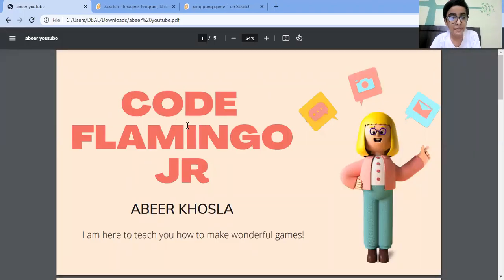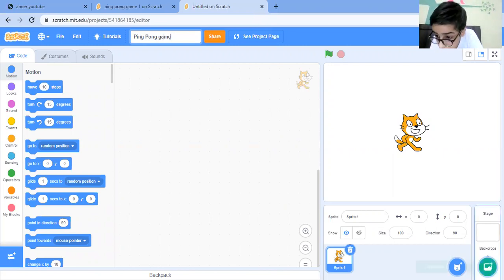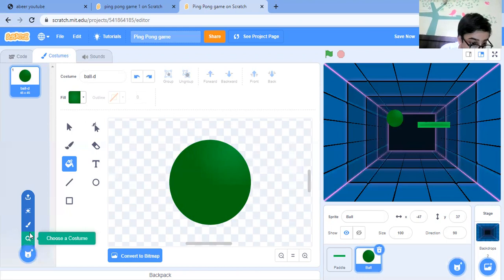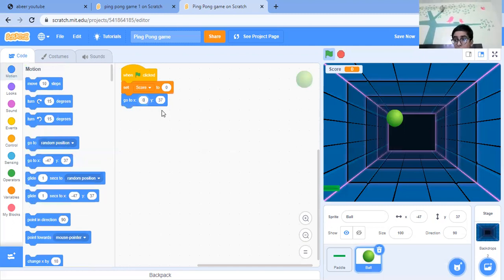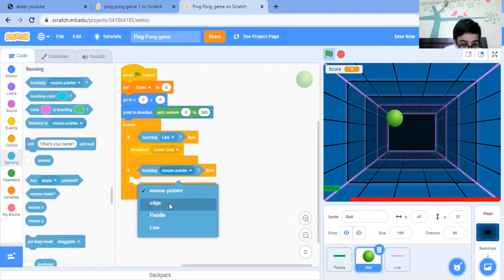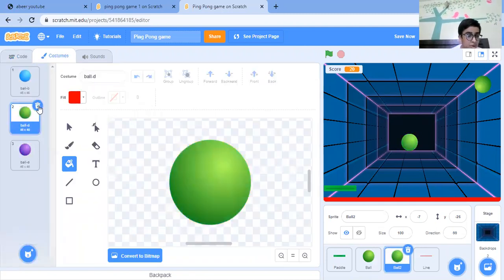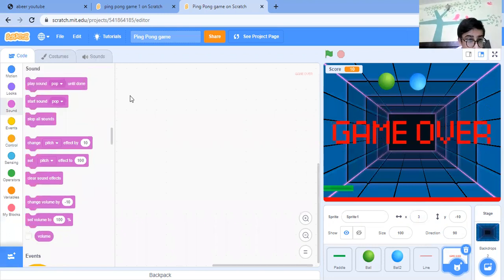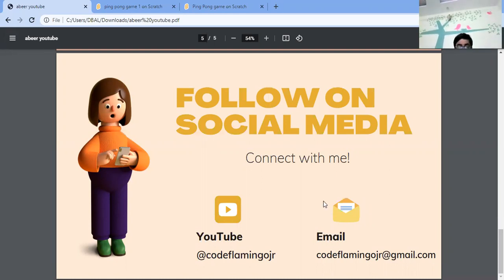PING PONG | Scratch Programming Tutorials | CodeFlamingo Jr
In this video, learn to make your most loved game 'Ping Pong' game using scratch.
Follow the instructions & become a Coding Superhero!

Introduction to Scratch | Introduction To Programming For Beginners | Introduction To Programming | Introduction To Programming Course For Kids | Learn To Code Using Scratch | Visual Programming Language | Block Language | Scratch Language | Introduction To Programming Free | Introduction To Programming Concepts | Coding For Everyone  | Codeflamingo Jr